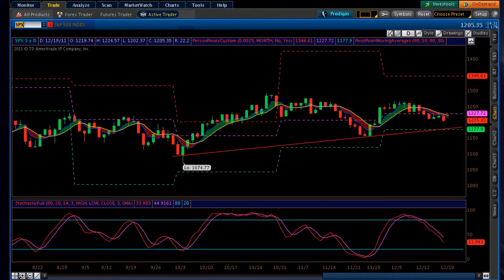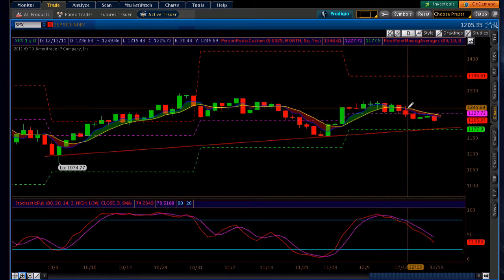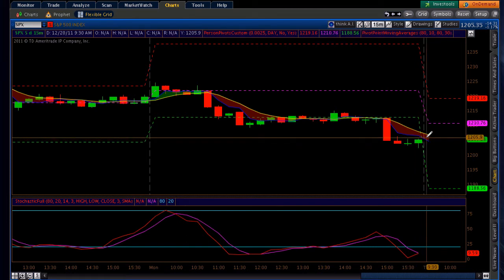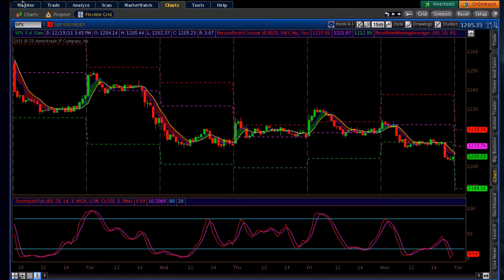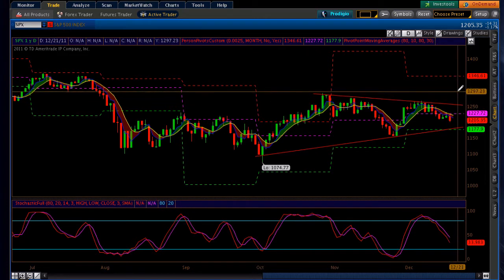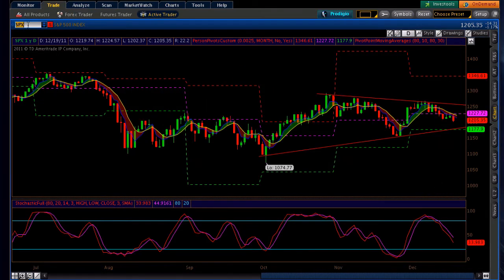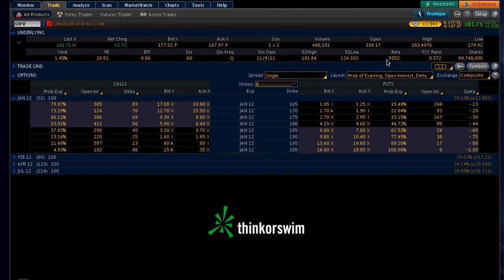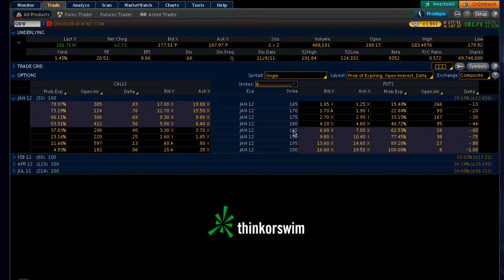12-19-2011 Market Wrapup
Market Wrapup